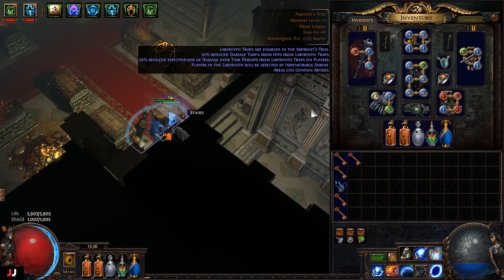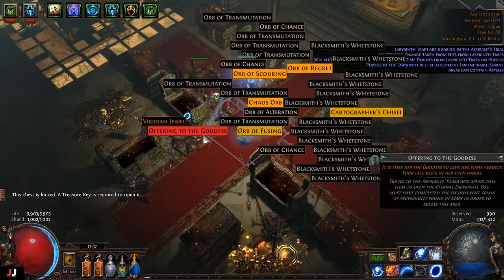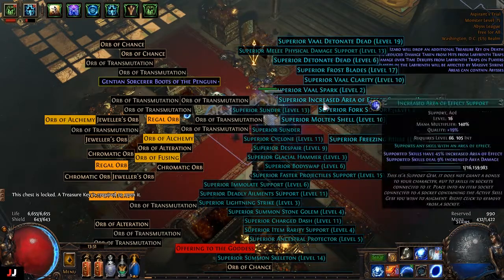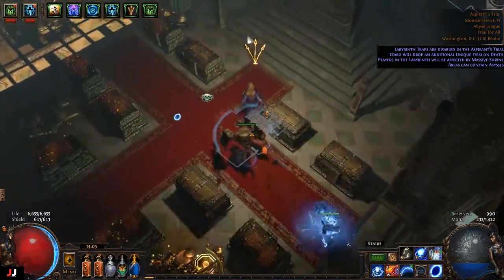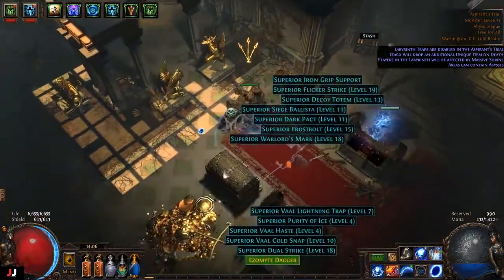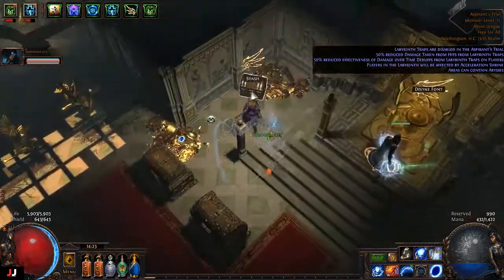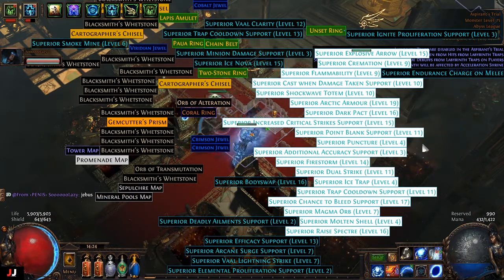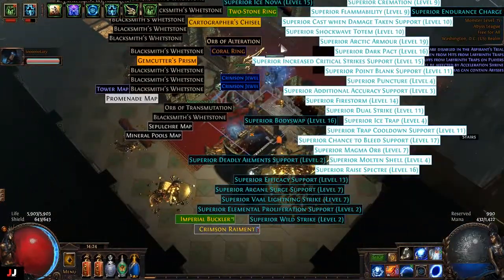Path of Exile Uber Lab Loots February 3rd/2018